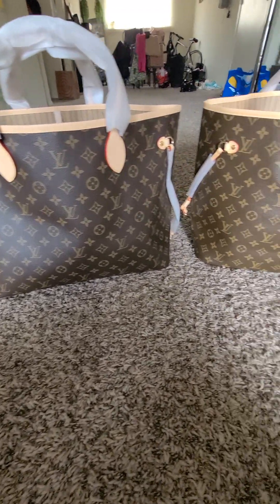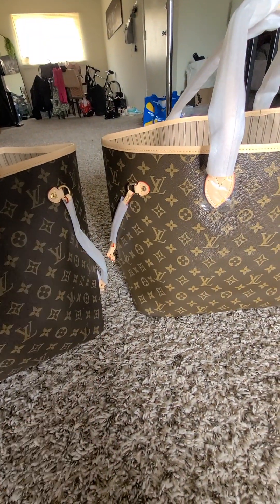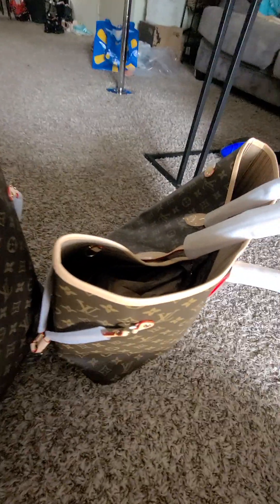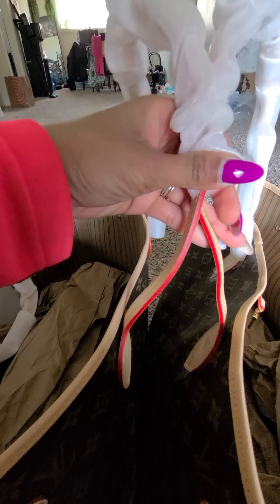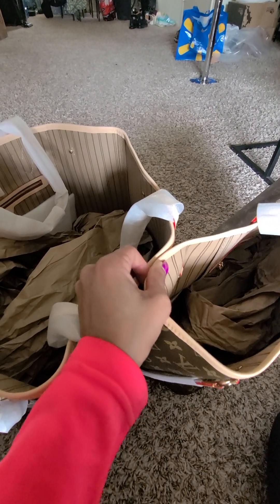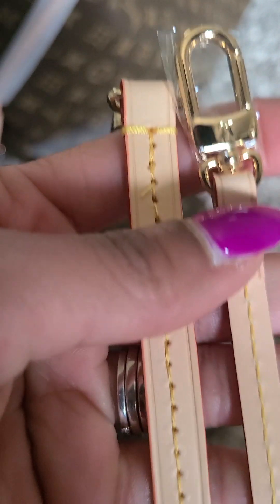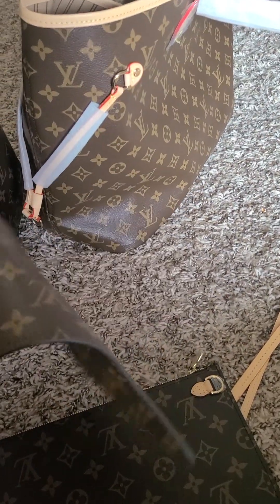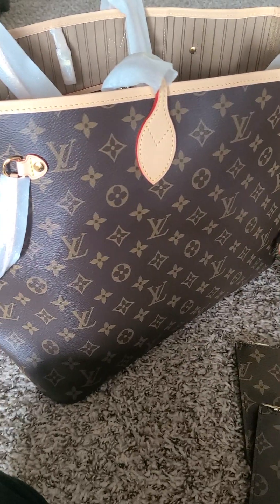Neverfull vs Neverfull comparison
In this video I show the difference in quality of a bag purchased from a seller, via Whatsapp, versus one from DH.

NF on left (WA seller)  💲1️⃣7️⃣8️⃣
NF on  right (DH) 💲8️⃣3️⃣